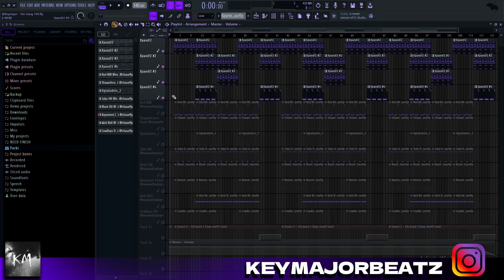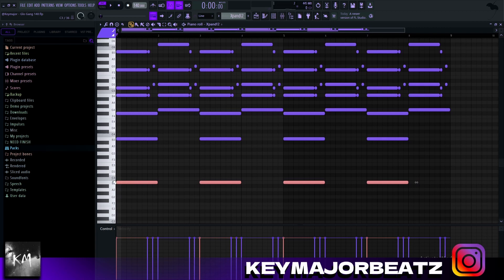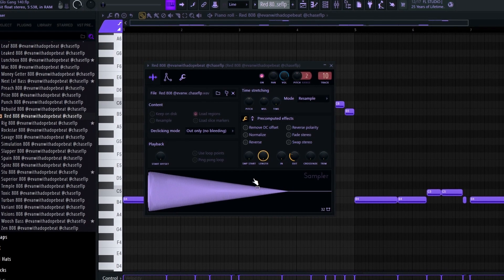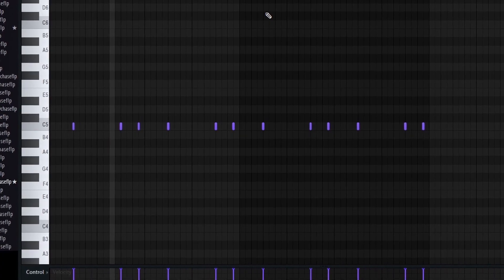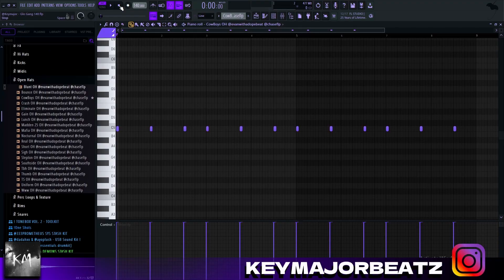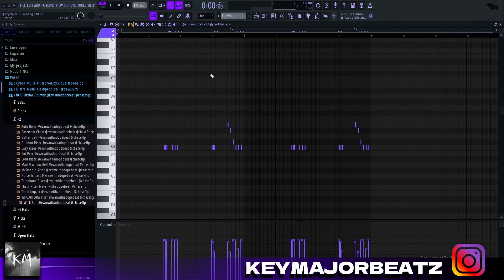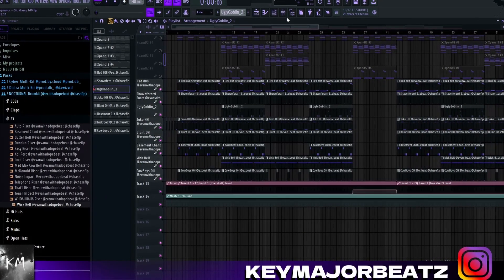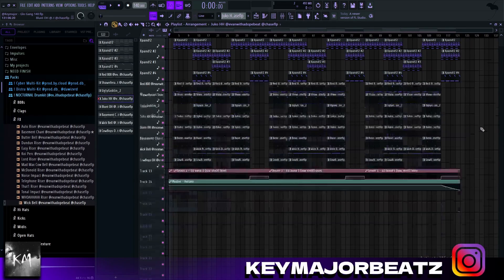How To Make INSANE GLO Beats For CHIEF KEEF (4NEM) | FL Studio 20